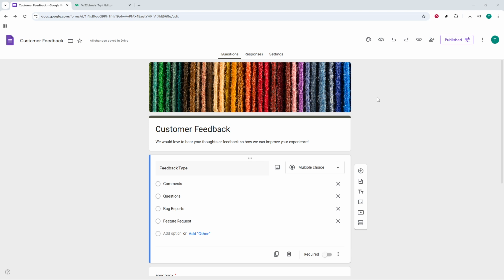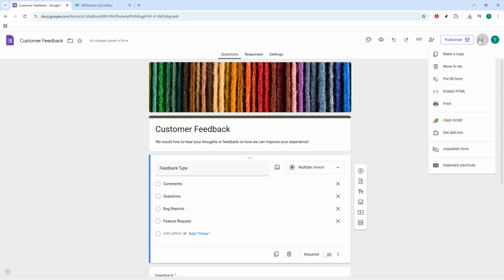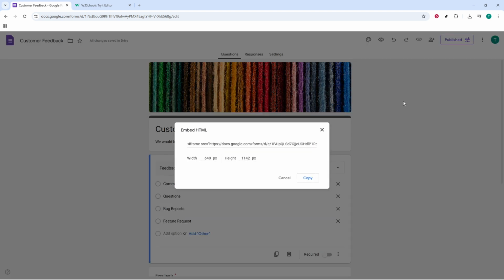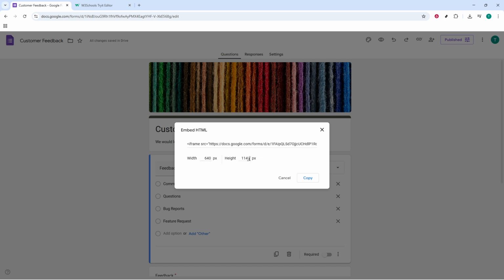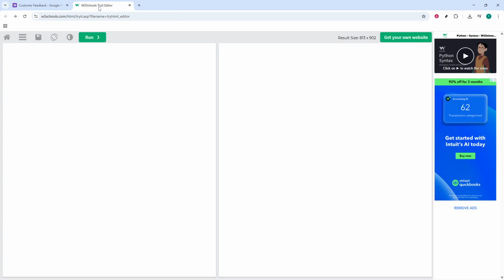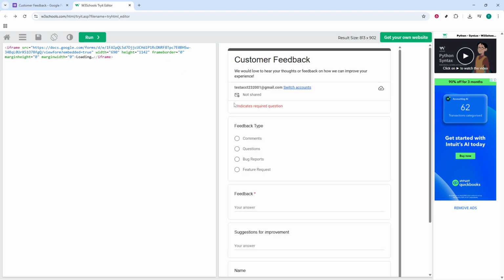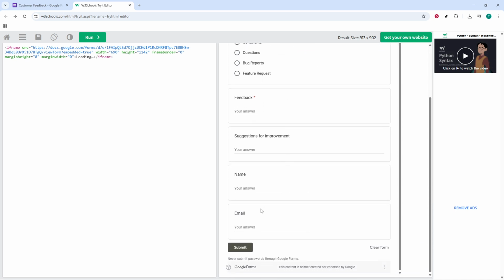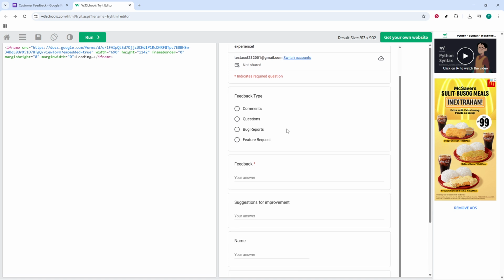How To Embed Google Form On Website (Step-by-step)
Learn exactly how to add a Google Form to your website to collect data and leads efficiently. This tutorial covers everything from getting the embed code to adjusting the dimensions for a perfect fit on your site.

In this video, you will learn:
• How to generate the HTML embed code in Google Forms
• How to adjust the width and height of the form
• How to paste the code into your website editor
• How to test the form to ensure it works correctly